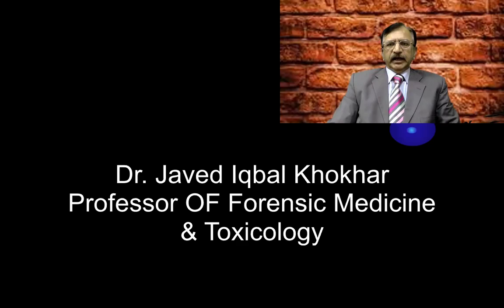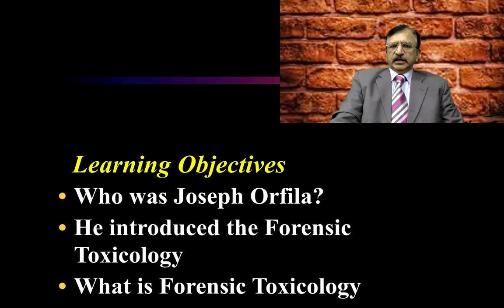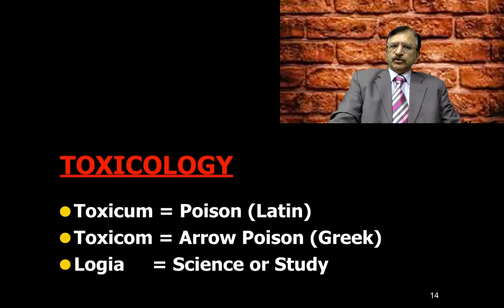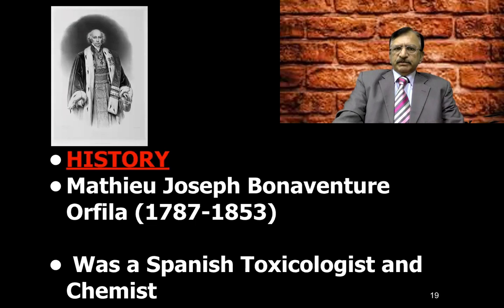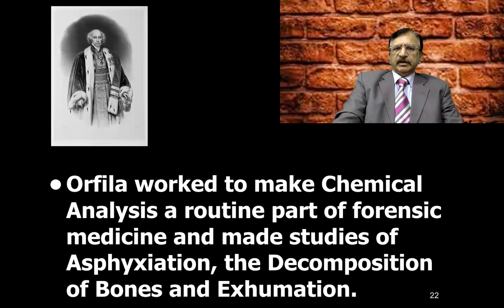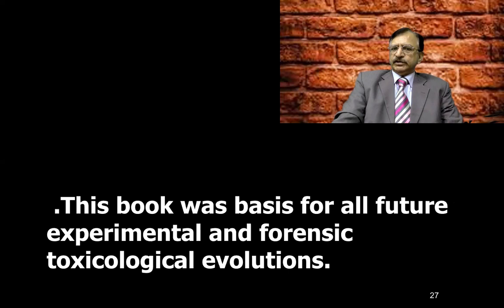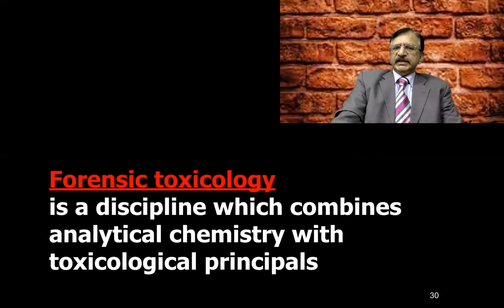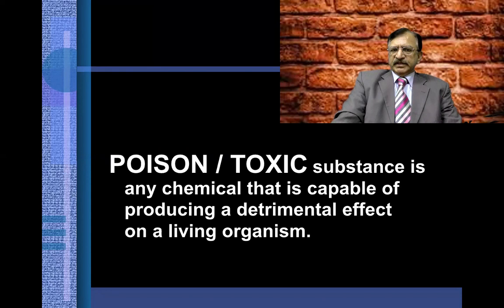1. GENERAL TOXICOLOGY HISTORY OF TOXICOLOGY JOSEPH ORFILA FORENSIC TOXICOLOGY CLINICAL TOXICOLOGY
TOXICOLOGY

A STUDY OF EFFECTS OF POISONS ON LIVING ORGANISMS
FORENSIC toxicology deals with medico-legal aspects of toxic effects of drugs and chemicals in man.
 Introduction To Toxicology
 Evolution of Toxicology
Principals of Toxicology

TOXICOLOGY
Toxicum = Poison (Latin)
Toxicom = Arrow Poison (Greek)
Logia     = Science or Study

TOXICOLOGY
“Toxicology is the study of  poison on living organism”
“Toxicology is that branch of medical science which deal with poisons with reference to not only their origin and properties but also the symptoms which they produce.
It also includes the lethal dose and its fatal results and various remedies and measures to combat their effects.”

HISTORY
Mathieu Joseph Bonaventure Orfila (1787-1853)
 Was a Spanish Toxicologist and Chemist
Often called the “Father of Toxicology” was the first great 19th century exponent of Forensic Medicine.
He was the founder of the Science of Toxicology.
He put the base of “Forensic Toxicology”
Orfila worked to make Chemical Analysis a routine part of forensic medicine and made studies of Asphyxiation, the Decomposition of Bones and Exhumation.
Orfila discovered detecting arsenic in solutions if not in the human body.
.He published the first scientific treatise on the detection of poisons and their effects on animals.
This was the work that established “Forensic Toxicology” as a legitimate science endeavor.
He wrote first book in 1815
.He stressed legal implications
.He devised analytical procedures
 .This book was basis for all future  experimental and forensic toxicological evolutions.
Botany, Zoology, Biology, Chemistry, Pharmacology, Physiology, Bio-Chemistry, Genetics

TOXICOLOGY
1. Environmental toxicology
2. Occupational Toxicology
3. Clinical Toxicology
4. Veterinary Toxicology
5. Forensic toxicology

Forensic toxicology
is a discipline which combines analytical chemistry with toxicological principals
in order to deal with the medico-legal aspects of the toxic effects of drugs and chemicals on man.

FORENSIC toxicology also  deals with medico-legal aspects of toxic effects of drugs and chemicals in man.

CLINICAL toxicology involves with specific diseases caused by the toxic substances and their treatment.

POISON / TOXIC substance is
   any chemical that is capable of
   producing a detrimental effect
   on a living organism.